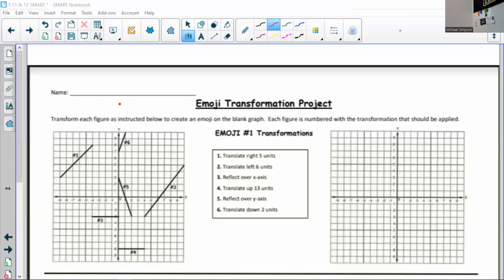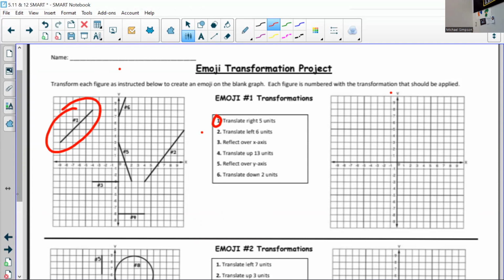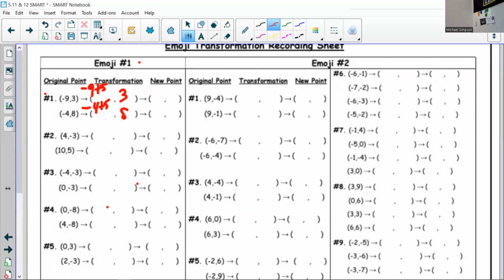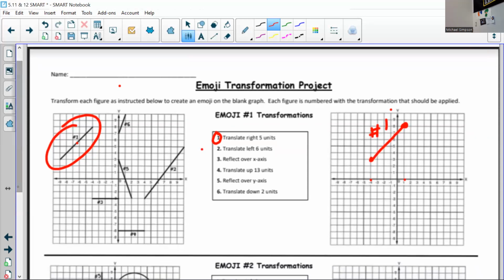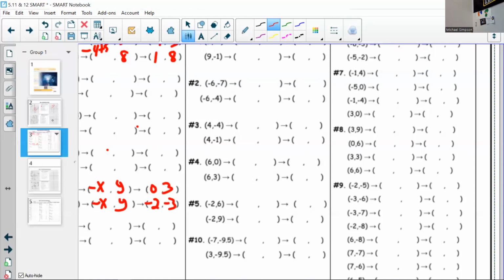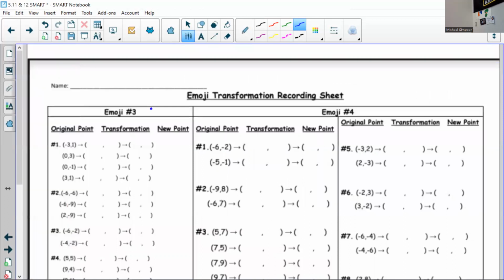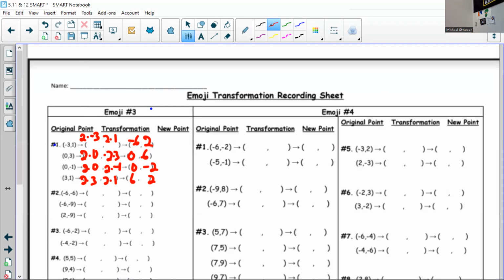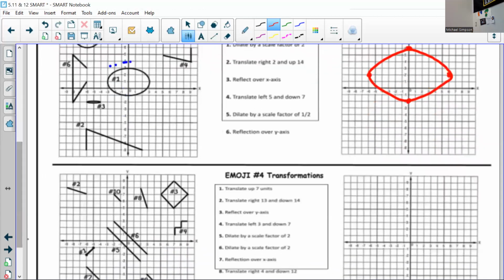Simpson Emoji project